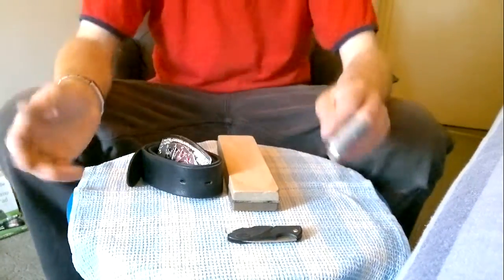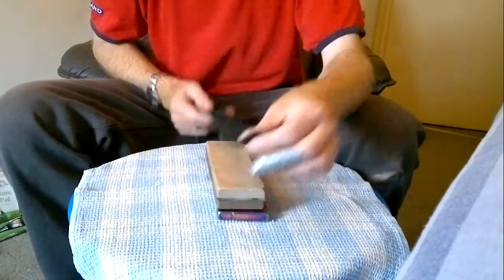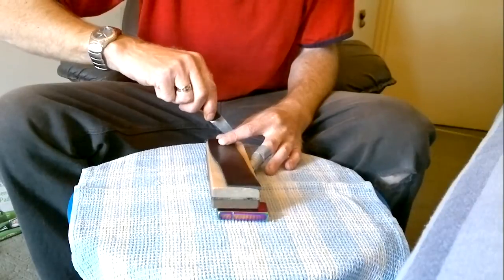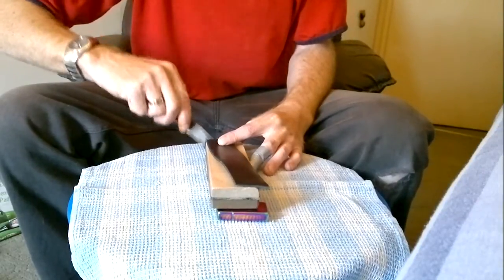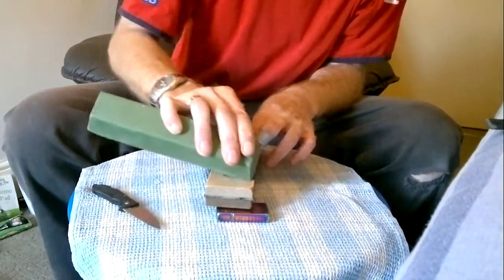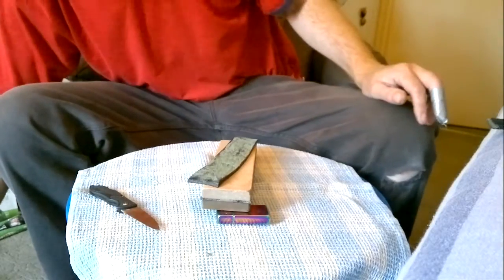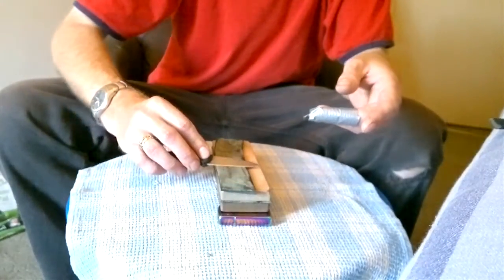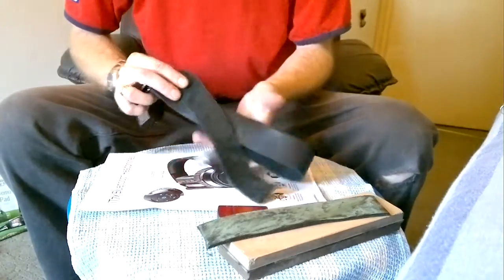leather strop making using leather belt